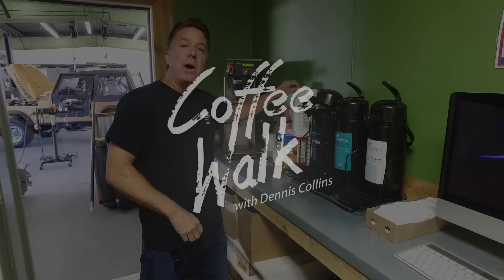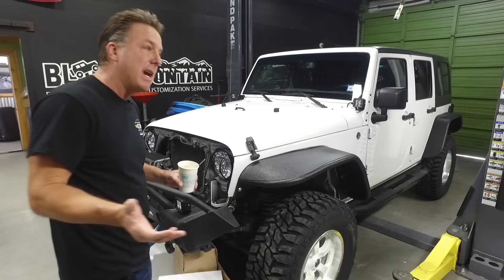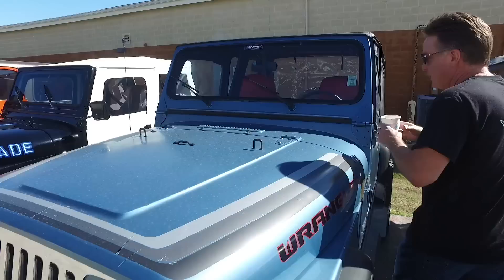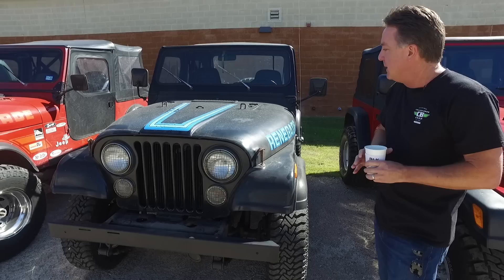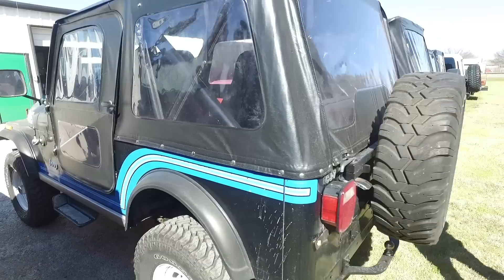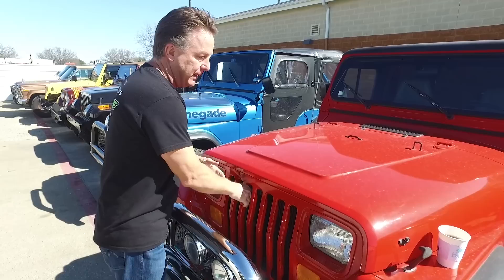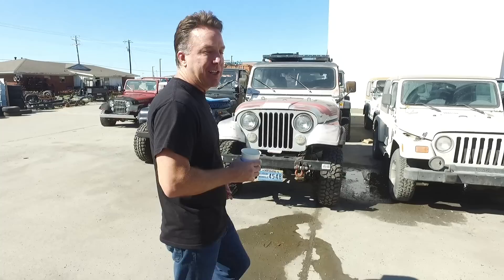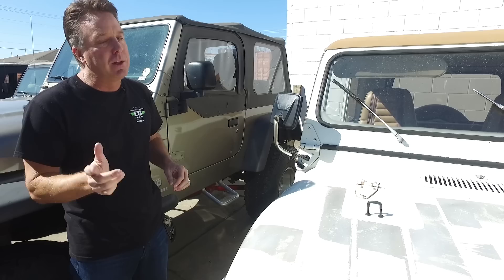Coffee Walk Ep.84: YJ with 15,000 miles is getting a JL DRIVETRAIN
Yes, you read that correctly. I'm so confident in my guys that I searched out the lowest mileage 4-cylinder YJ that I could find, just so they could rip out her innards and swap it with a brand new JL drivetrain.

You may be thinking to yourself, "But why, Dennis?"

Well, would "why not?" be a sufficient answer for you? Possibly. But if you're like me and need a little more info than that, then, it's because...WHY NOT! If it was a 6-cylinder I wouldn't do it, but how cool would it be to see and drive this baby with an 8-speed?

You know what they say...all good stories start with "wouldn't it be cool if ______" – we're just filling in the blank here.

There is no telling what you'll see on this channel as we grow. Heck, I don't even know yet. But it'll be SWEET.

Have a lead for a car that you want to send me? Fill out this form!